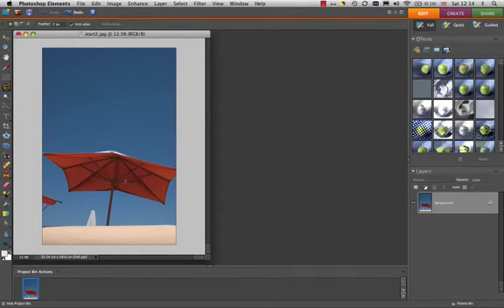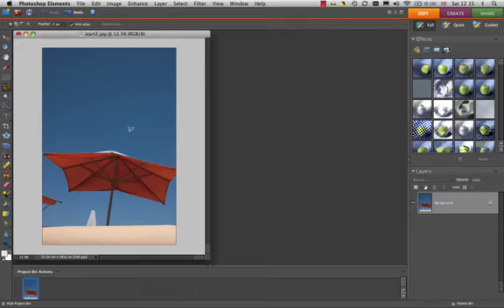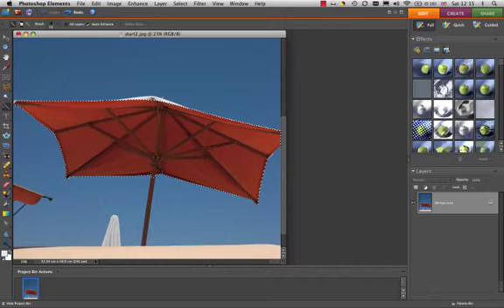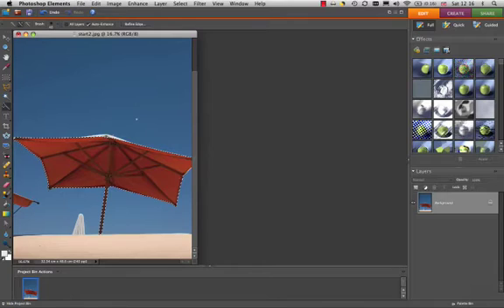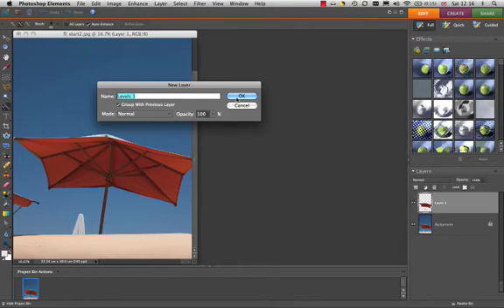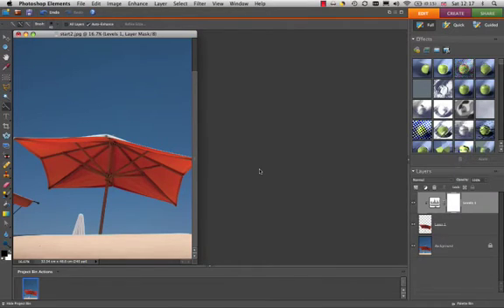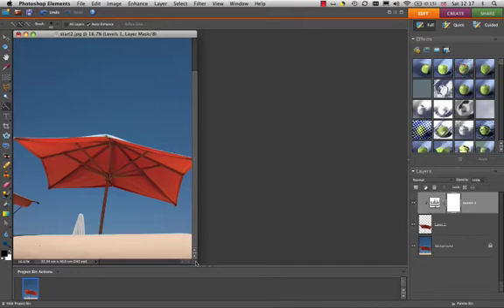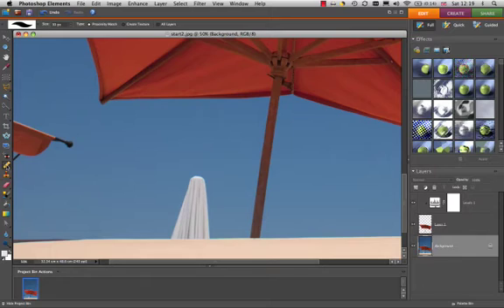umbrella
Brightening an object in photoshop and removing distractions in photo